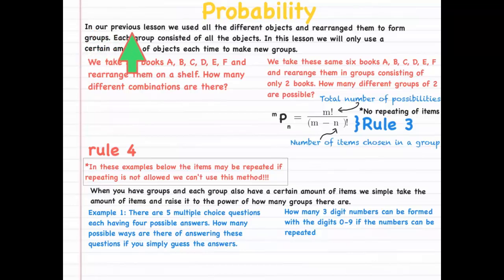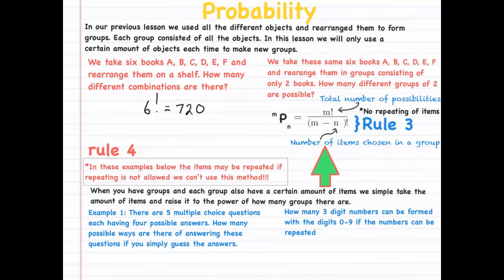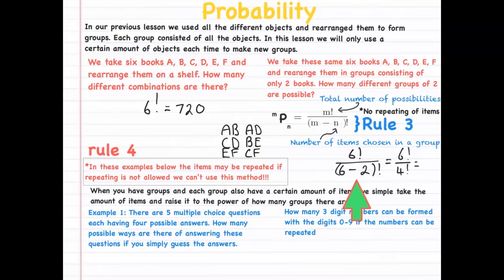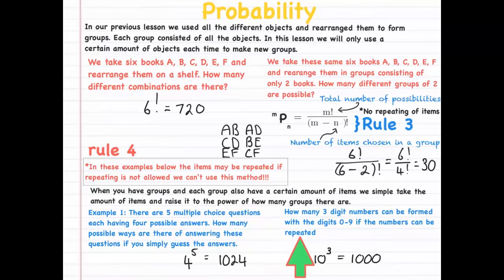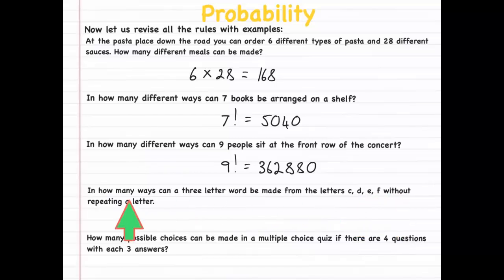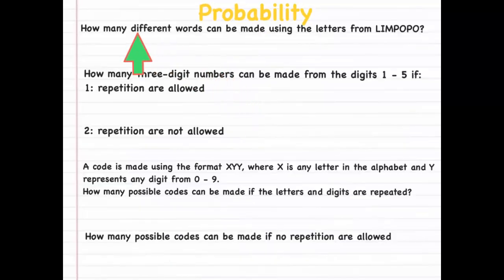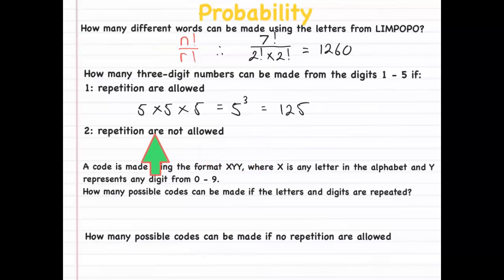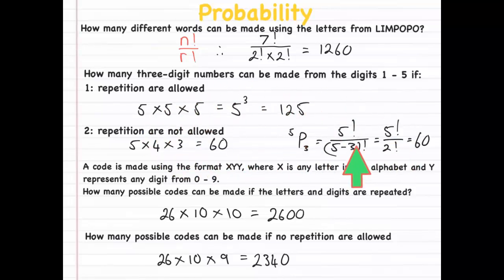Lesson 4 - Factorials and counting principle continues